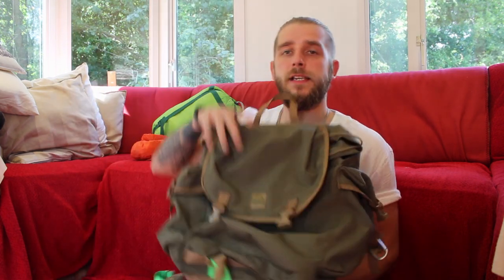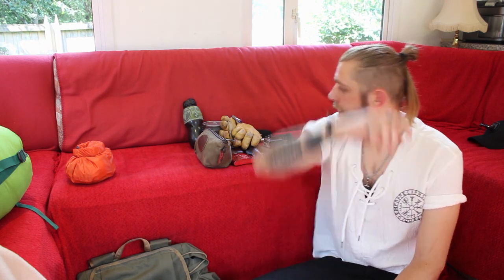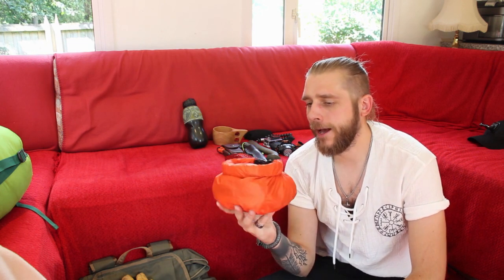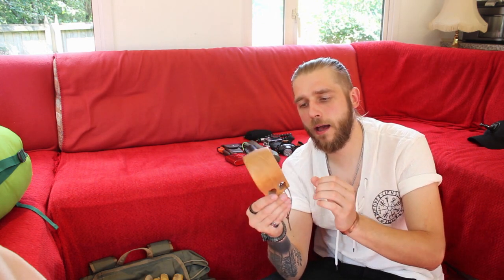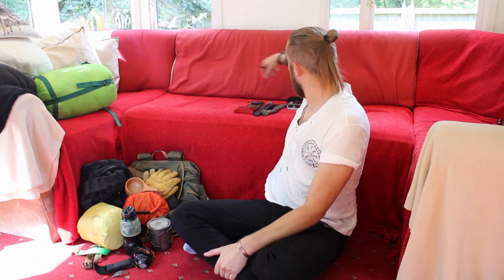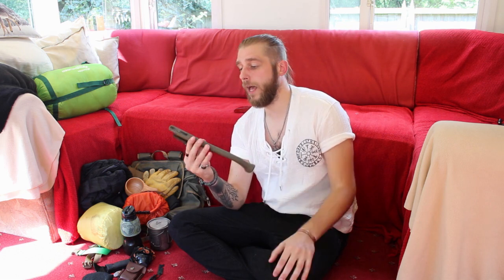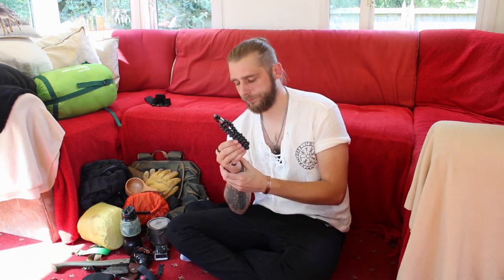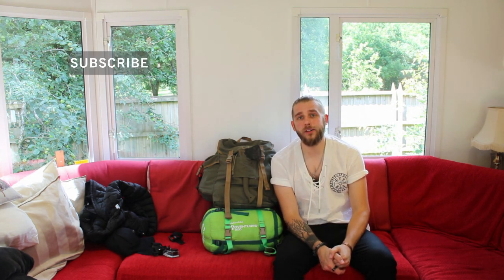2 Day Canoe Trip Gear Loadout.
With my first ever canoe trip planned for the next couple of days, this is the gear that i plan to take with me. Have I missed anything? Let me know and also tell me what you take on your trips!